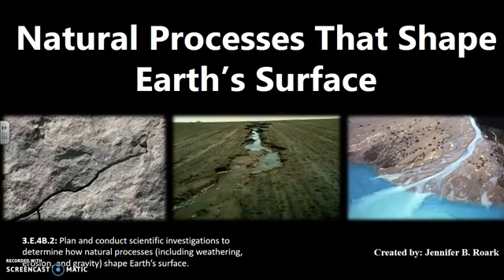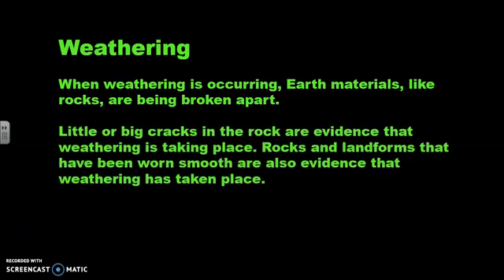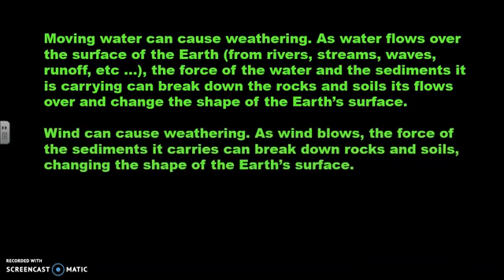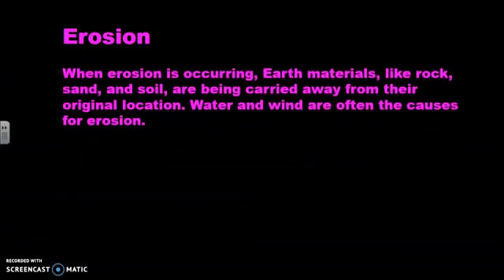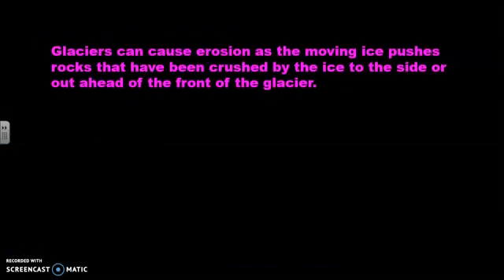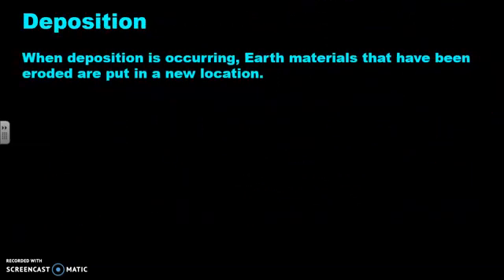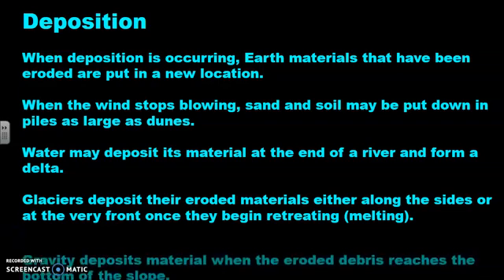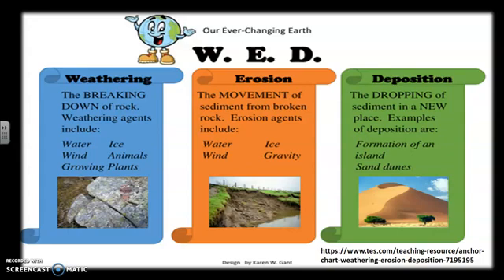Natural process that shape the Earth's Surface